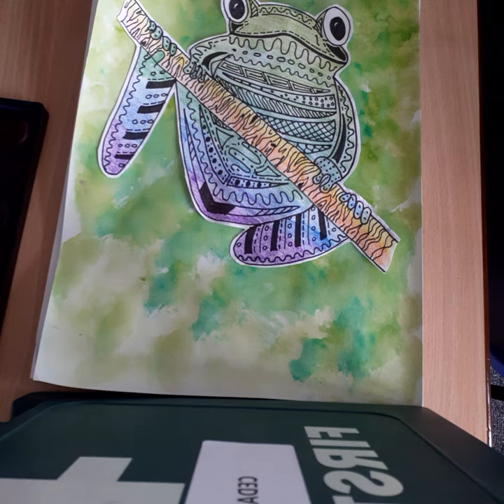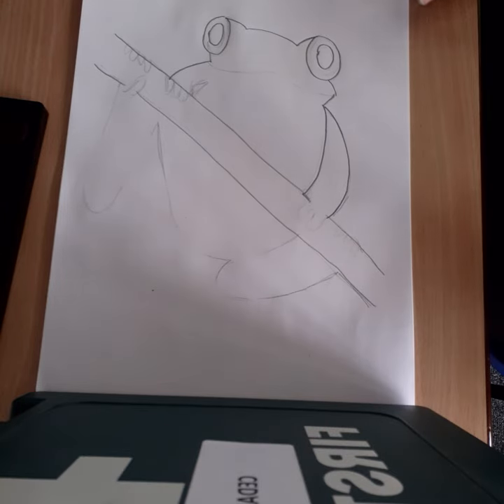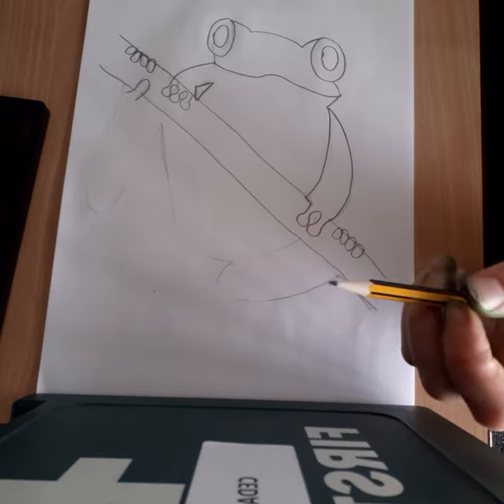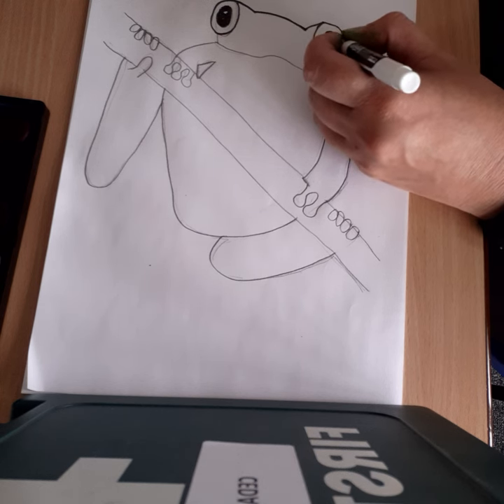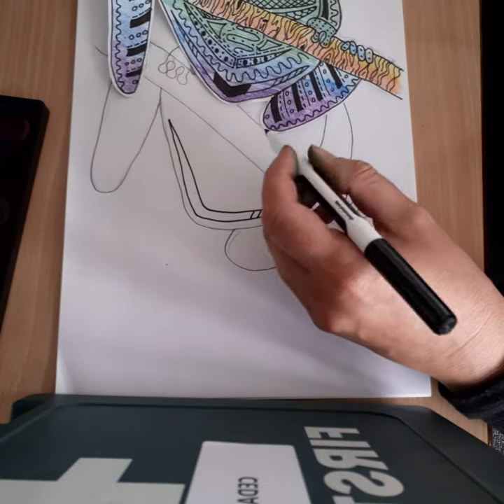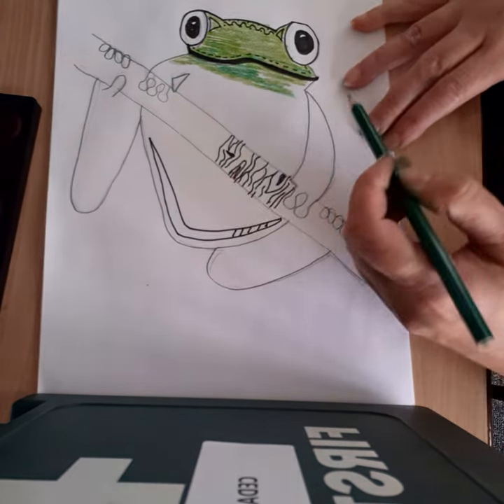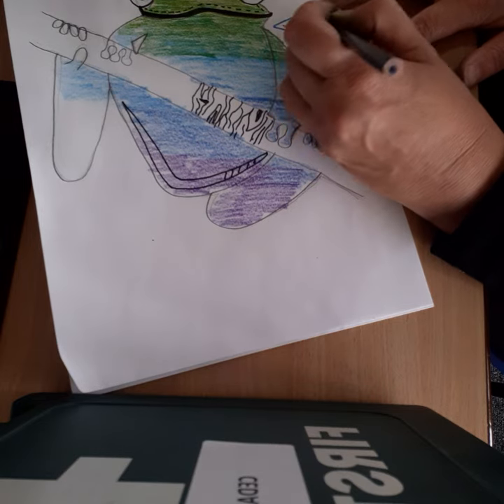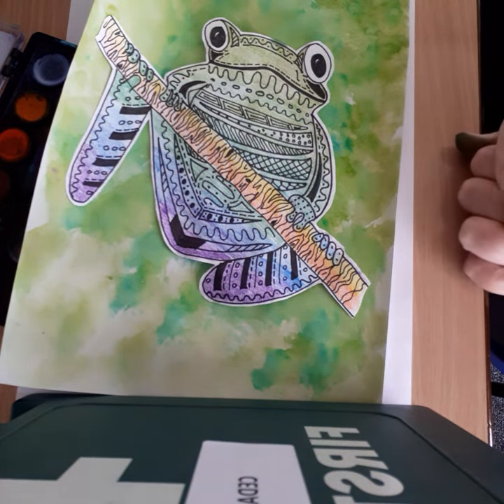Miss Harris creates - A patterned rainforest/jungle frog. Art for kids. (Like and Subscribe please)